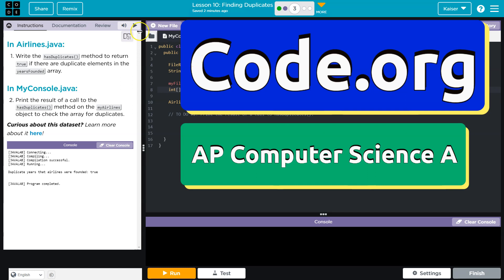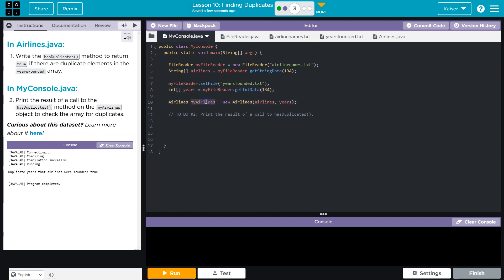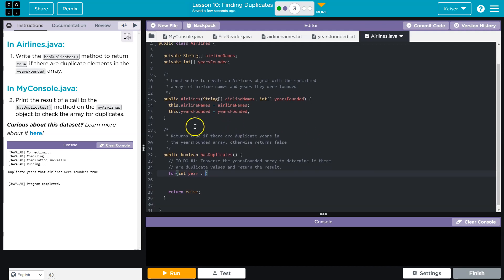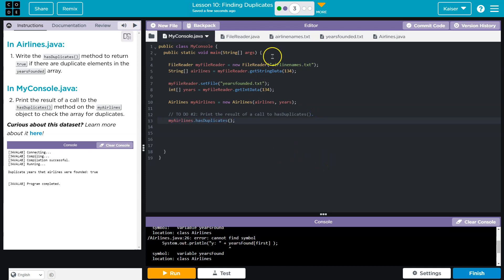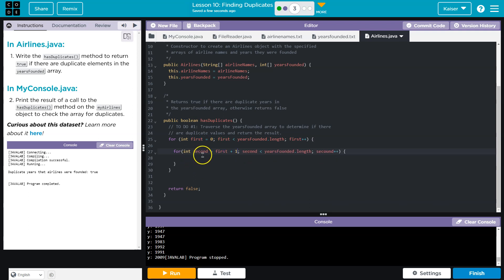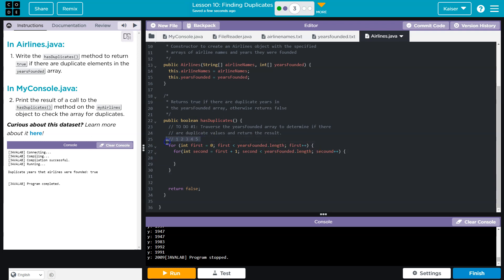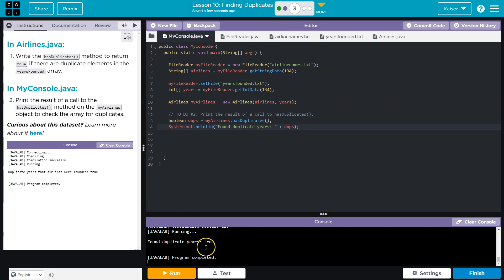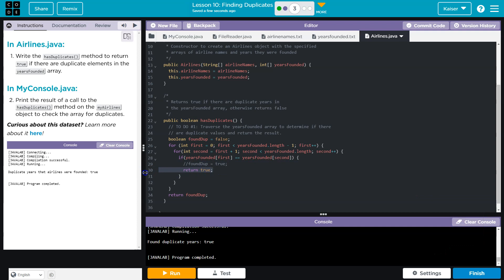Code.org Lesson 10.3A Finding Duplicates | Tutorial with Answers | Computer Science A Unit 3